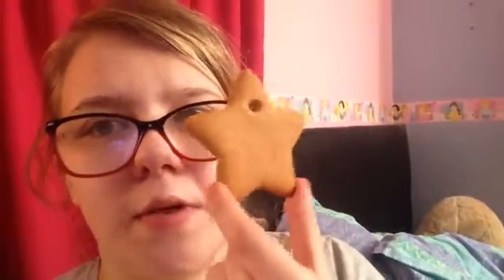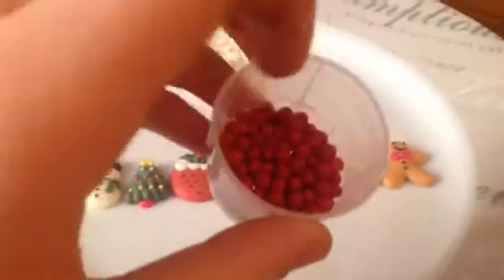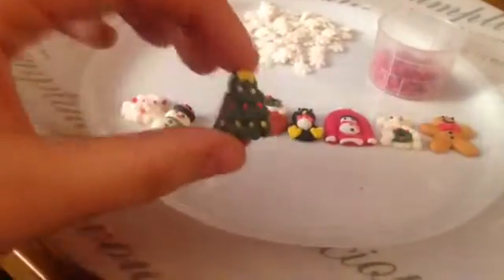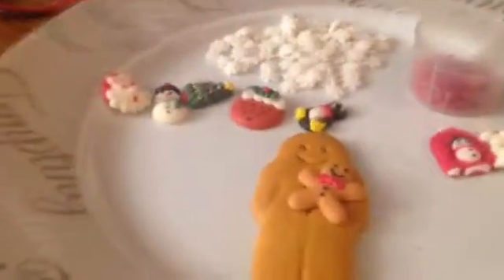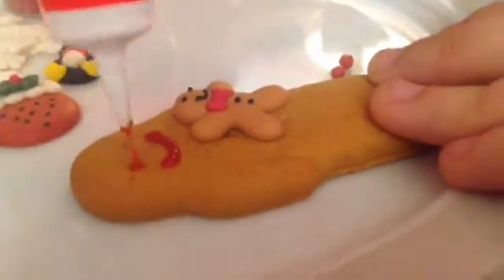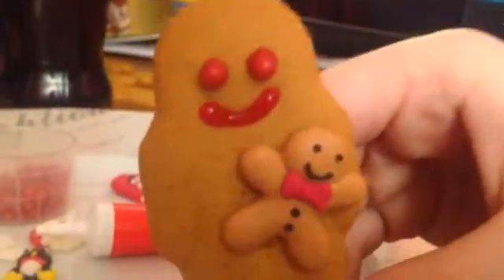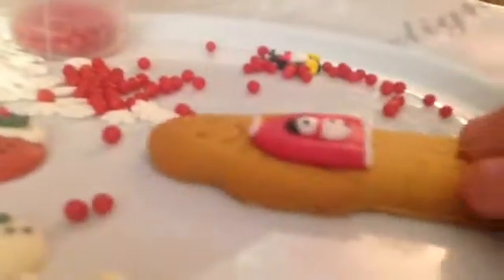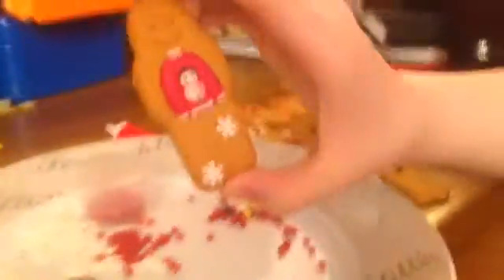Vlogmas 2015: Day 19 & Festive Cookies!!!